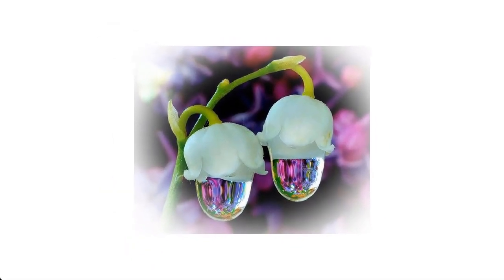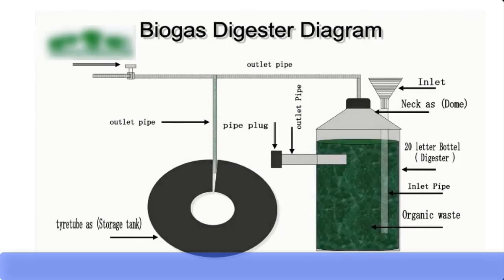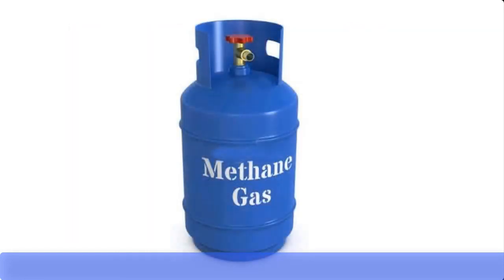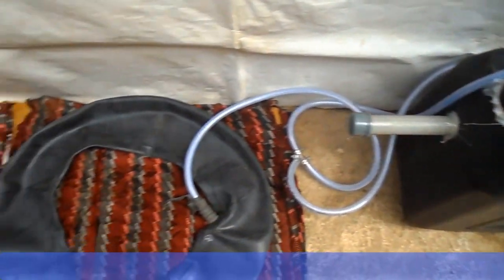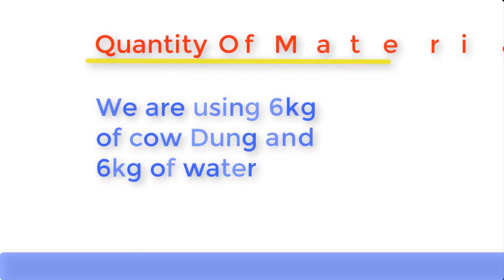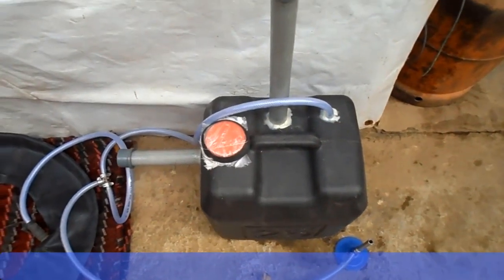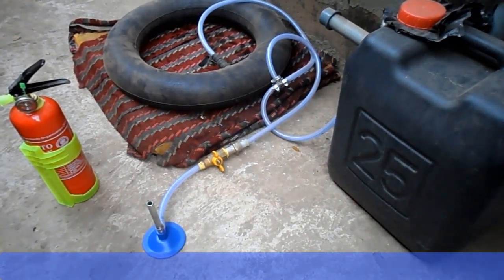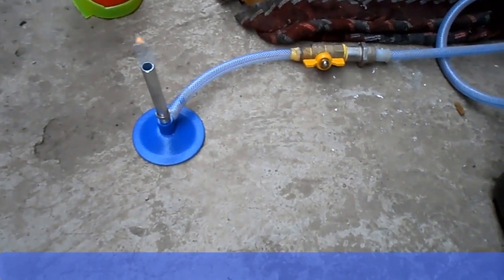How to Produce Cooking Gas At Home From Food Waste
This video will show you how to Produce Cooking gas at home from food waste.